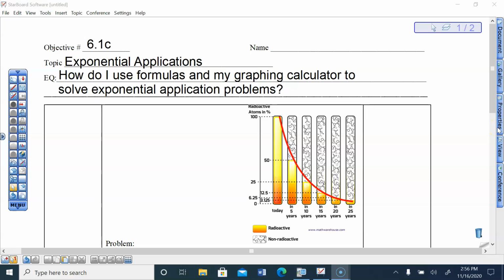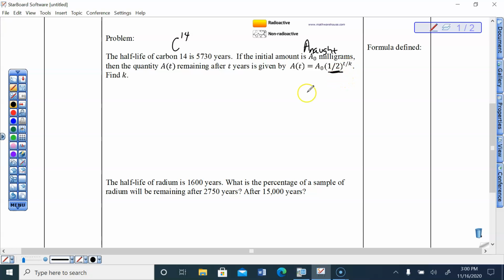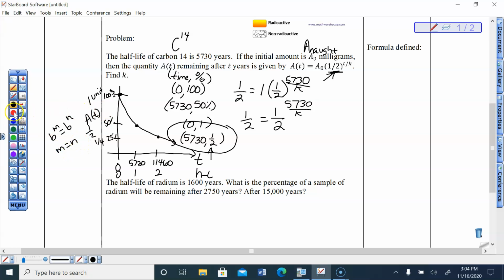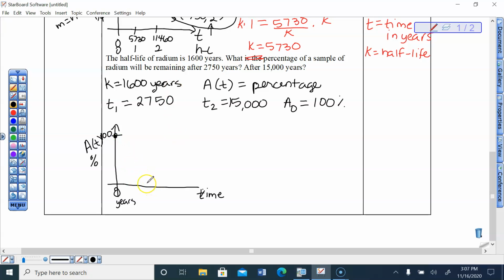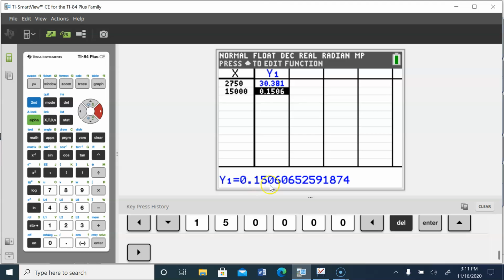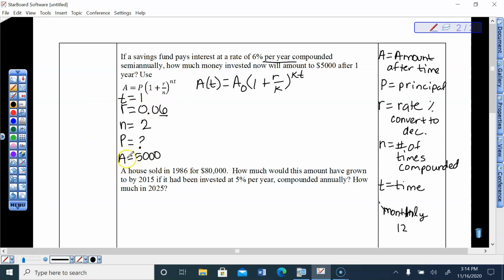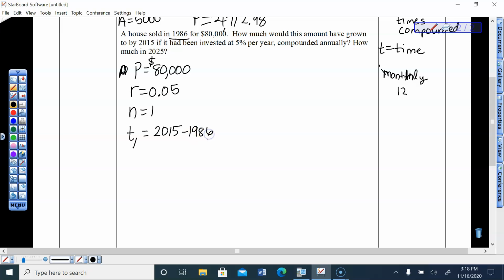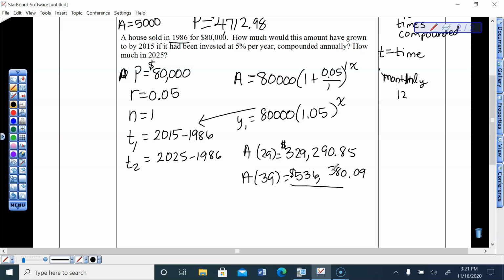6.1c Exponential Applications Updated